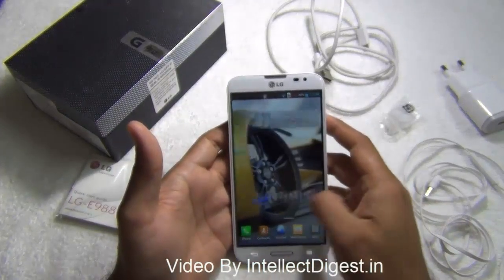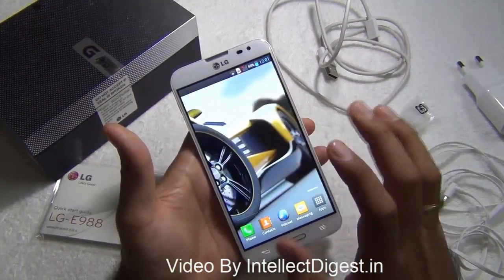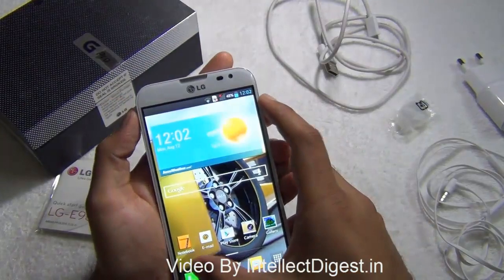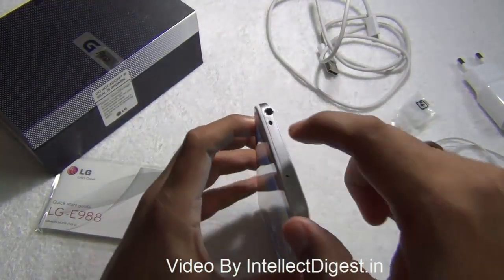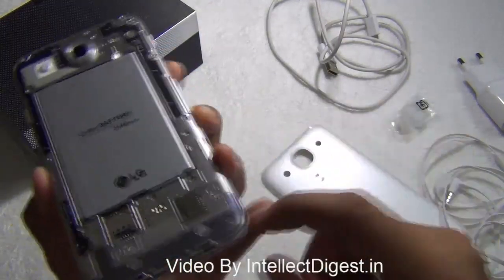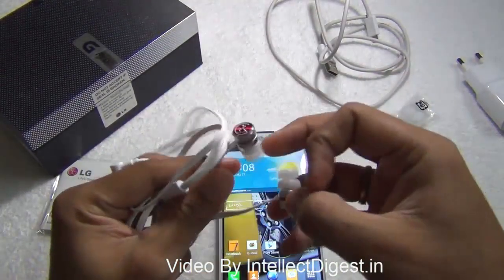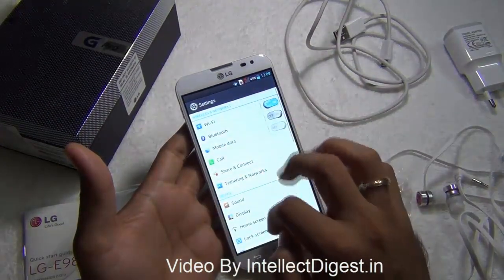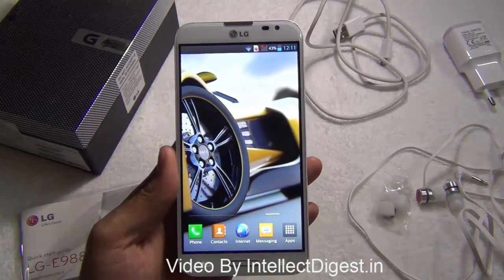LG Optimus G Pro Review- Unboxing and Hardware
LG Optimus G Pro Review and Hardware Tour by Intellect Digest India.